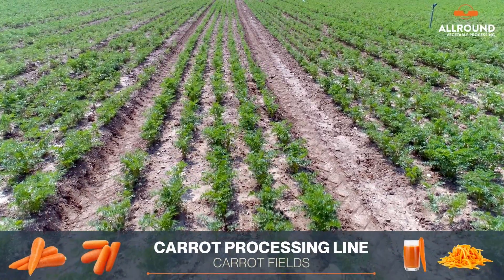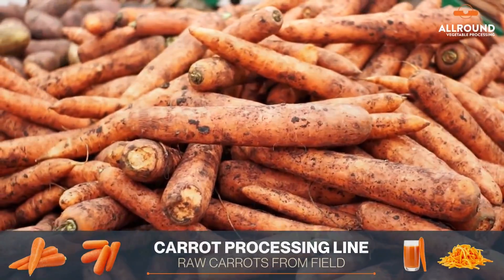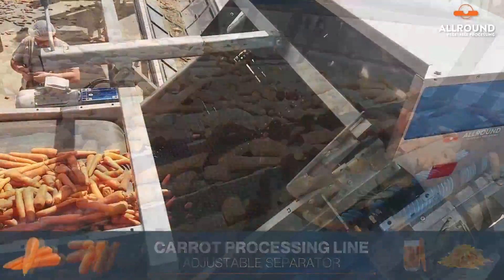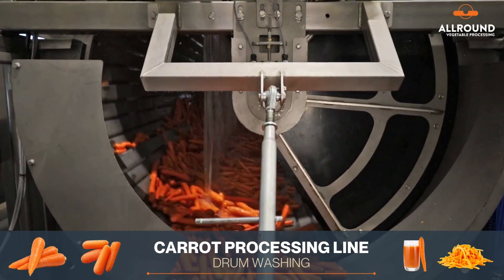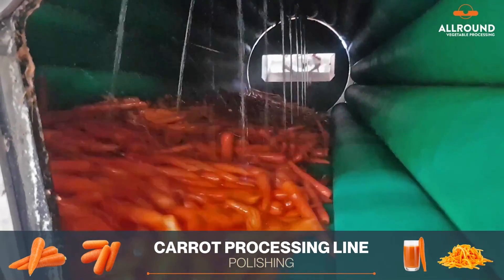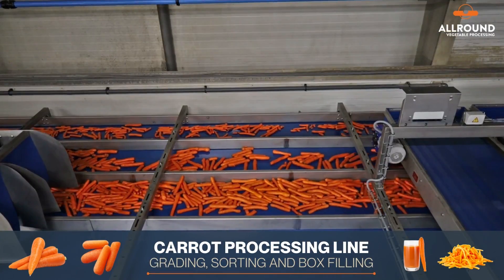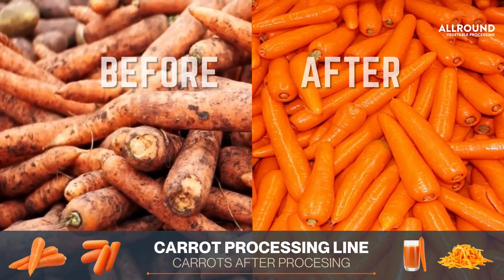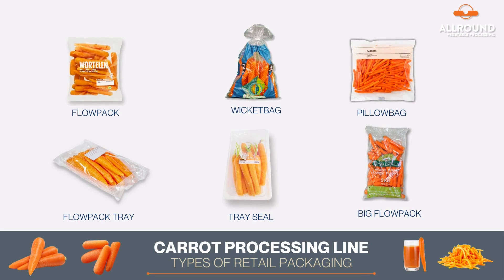From Harvest to Your Plate: How Carrots Make Their Way to You - Watch Now!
Ever wondered how carrots end up on your plate? Check out our video to see how carrot processing machines bring fresh produce from the fields to your table!